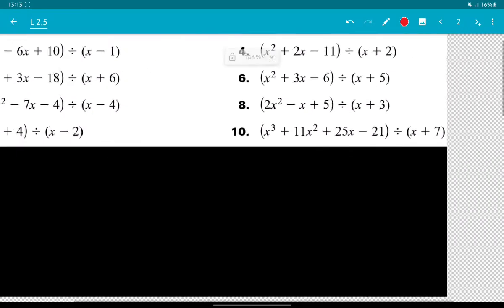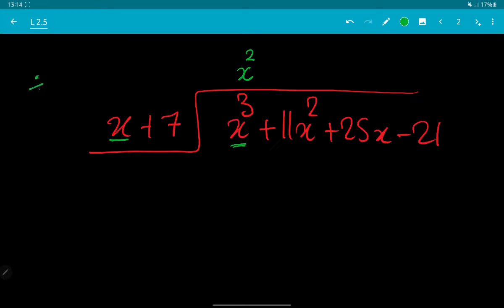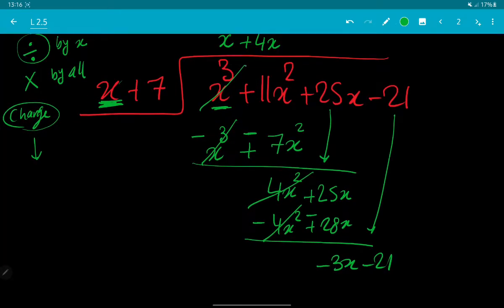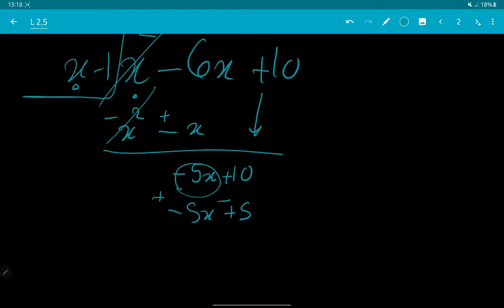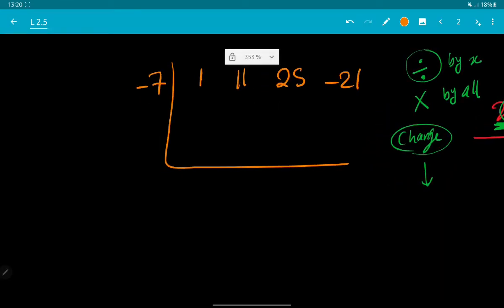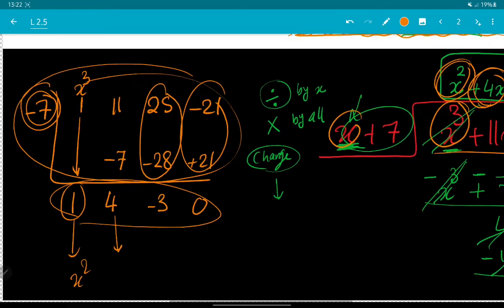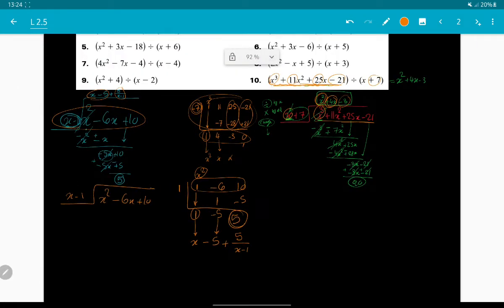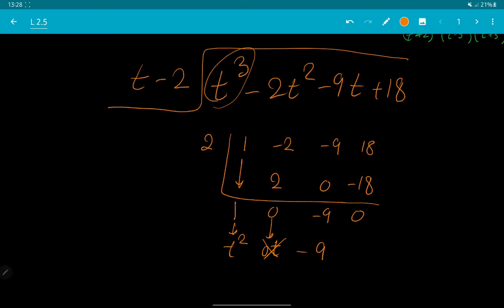Dividing polynomials (long division and synthetic)